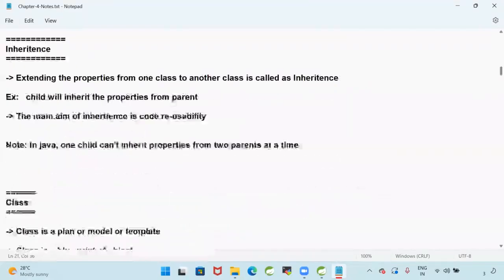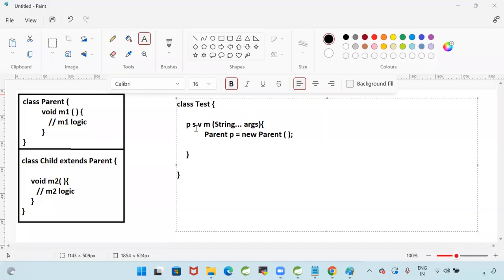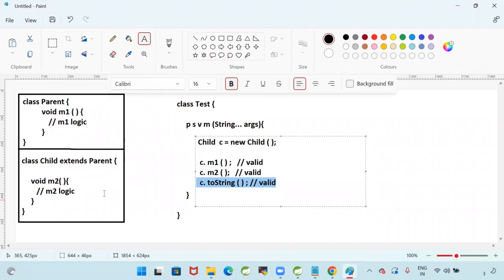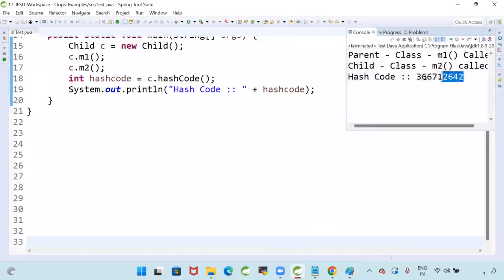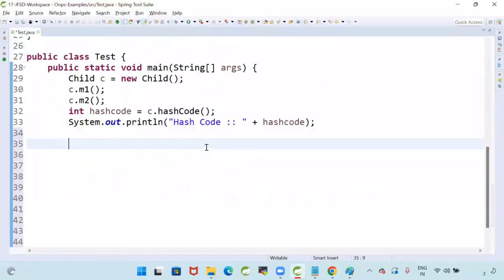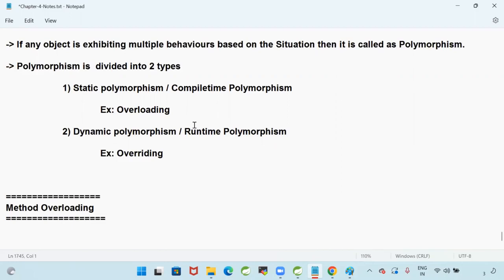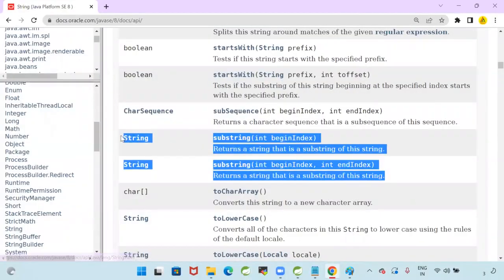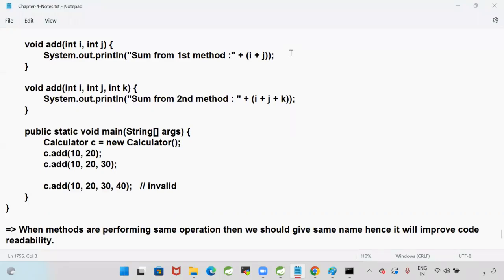CORE JAVA Session 41